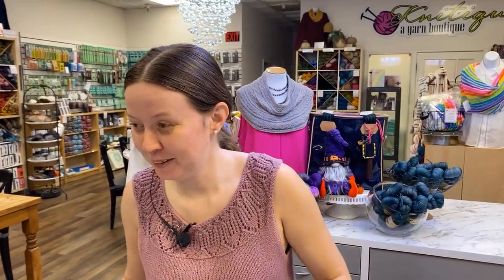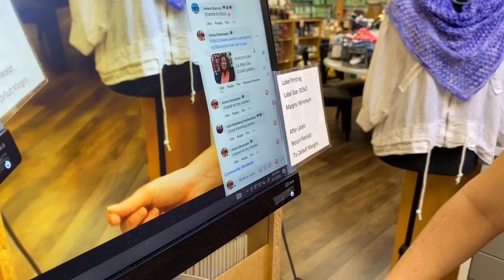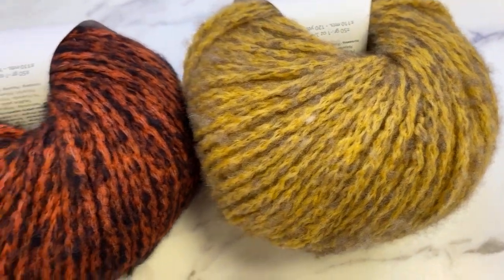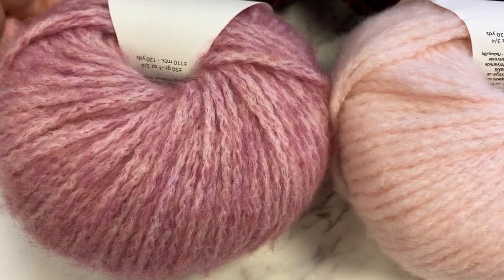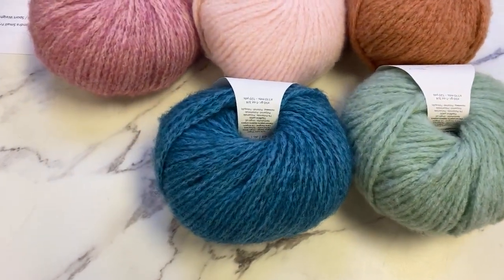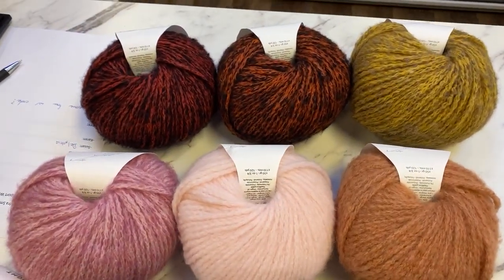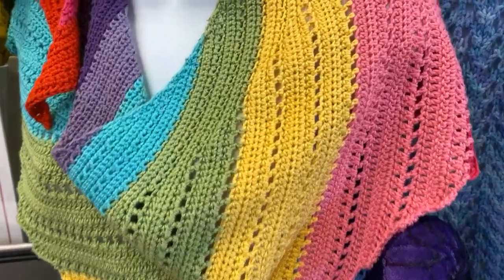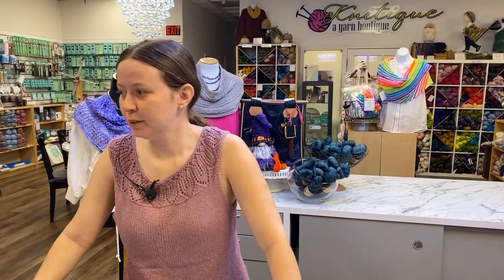This lightweight yarn is perfect for Fall knits.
In today's video, we are in love with Ultrasoft Merino by Fil Katia. This is a very lightweight Extrafine Merino wool with a voluminous sponginess and softness created by a new kind of technological innovation. Easily knit or crochet jackets, using this light as a feather chainette construction yarn.